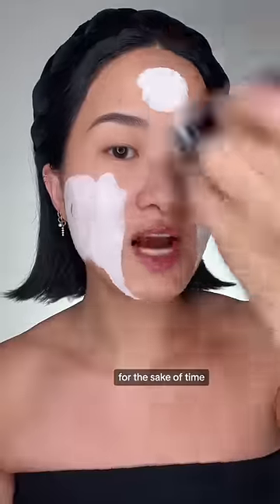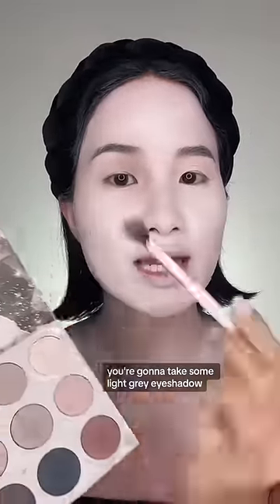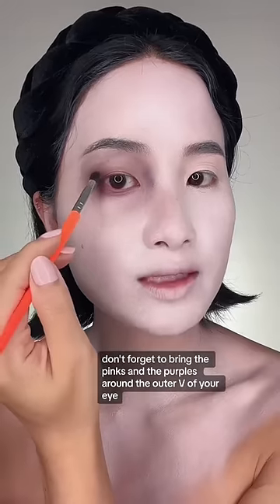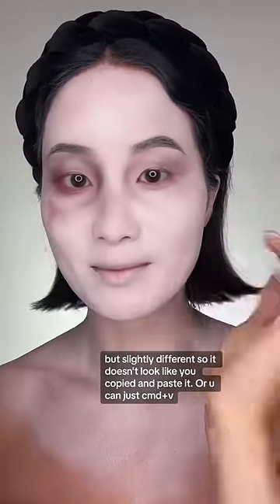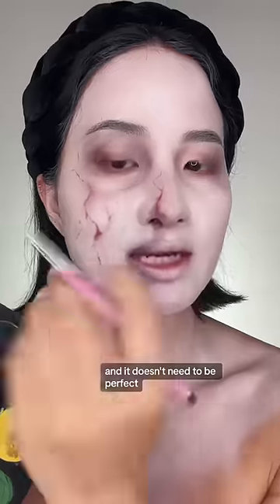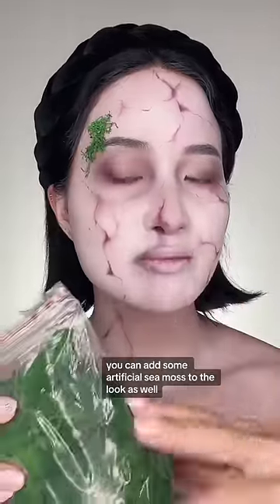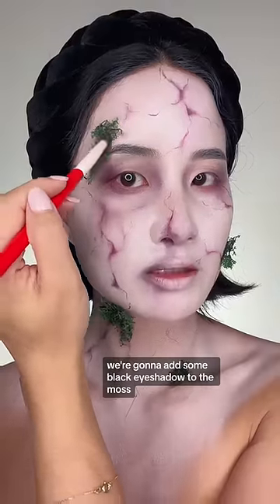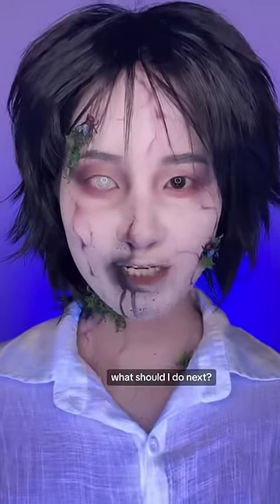Easy Halloween Makeup: Zombie Makeup Tutorial 🧟🧟‍♀️🧟‍♂️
Easy halloween makeup tutorial featuring a Zombie look